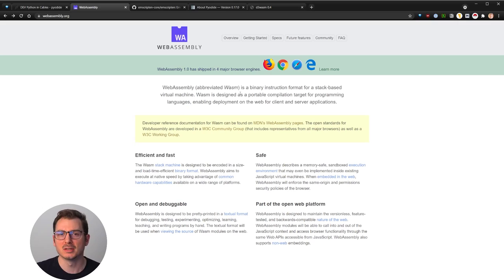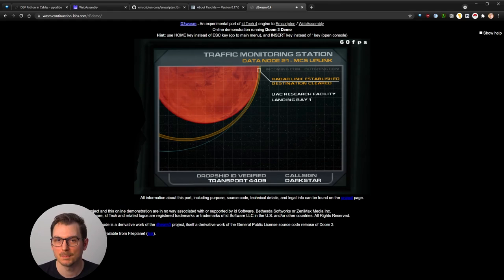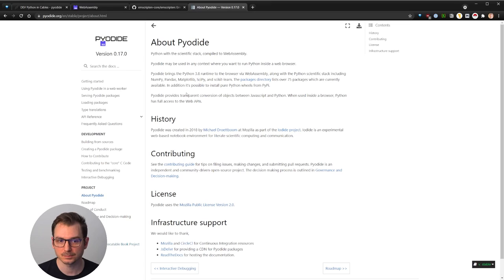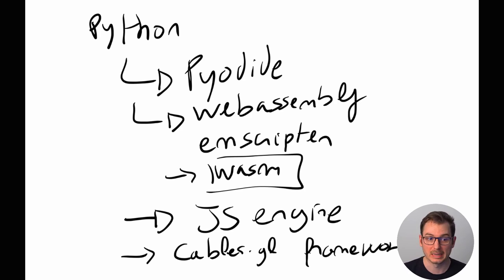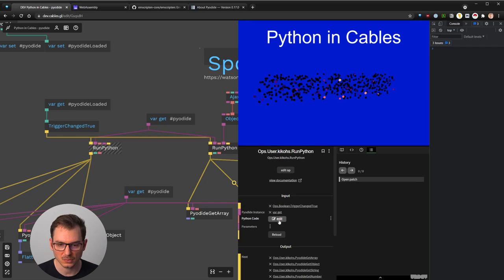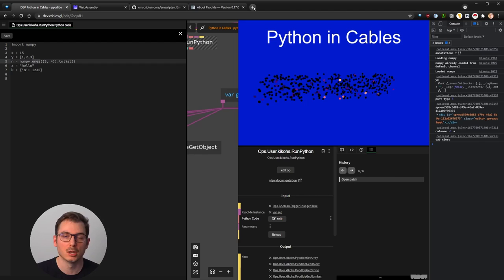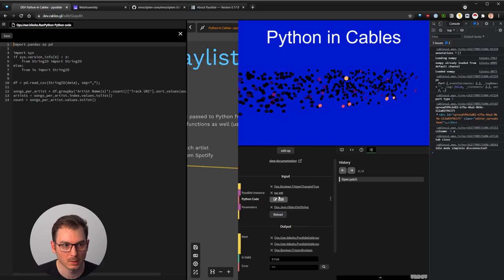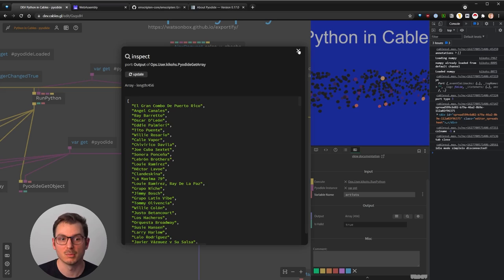Python in the browser with WebAssembly and Cables.gl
What if you could code in Python instead of JavaScript in your browser?
With WebAssembly and the Pyodide framework, you now have access to a full CPython 3.8 distribution including 75 packages such as Numpy, Scipy, Scikit-learn, Pandas etc. directly at your fingertips.
In conjunction with the Cables node-based visual framework, it opens exciting perspectives on the future of data science, data visualization, data art and interactive motion graphics.

Do you have a question about data visualization or data art? Drop it in the comments below or tag me on Twitter with @kirellbenzi